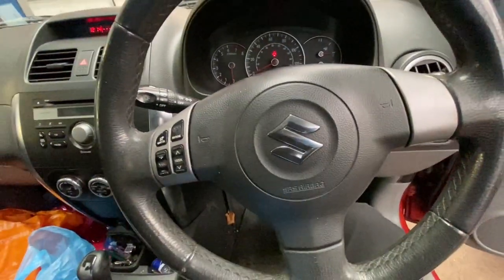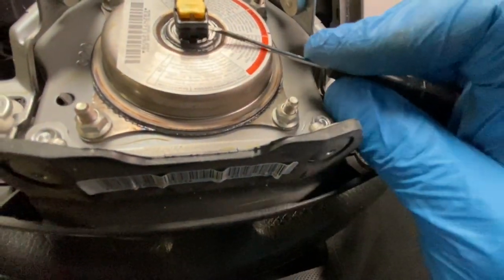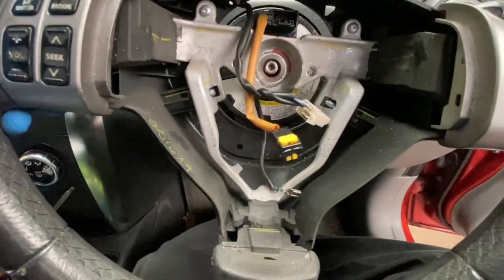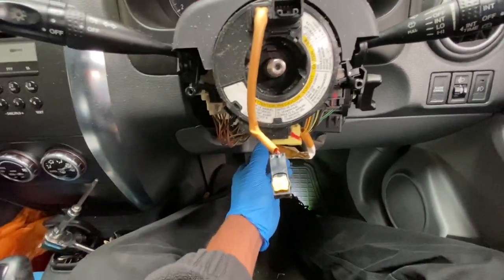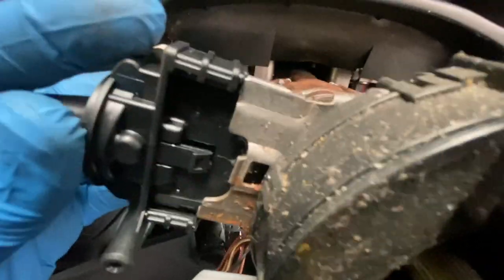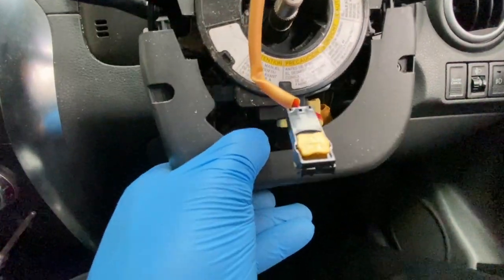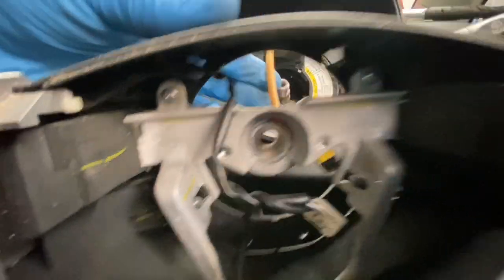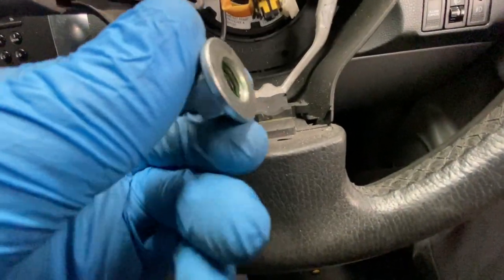(2006 - 2014) Faulty Indicator Light Stalk Switch Replacement Procedure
Replacing the indicator stalk on a Suzuki SX4 is a relatively simple process that can be done with just a few basic tools. Here is a step-by-step guide to replacing the indicator stalk on your Suzuki SX4:

Gather tools: Before you begin, make sure you have the following tools:
-A Phillips screwdriver
-A flathead screwdriver
-A small plastic pry bar
Remove the steering wheel cover: Locate the cover on the back of the steering wheel and use the Phillips screwdriver to remove the screws that hold it in place. Carefully lift the cover off the steering wheel.
Remove the airbag: The airbag is located behind the steering wheel and is connected to the indicator stalk. To remove the airbag, disconnect the electrical connector by pulling the red tab and then use the flathead screwdriver to gently pry the airbag away from the steering wheel.
Remove the indicator stalk: The indicator stalk is located on the back of the steering wheel and is held in place by two screws. Use the Phillips screwdriver to remove the screws and carefully lift the indicator stalk away from the steering wheel.
Replace the indicator stalk: Install the new indicator stalk by aligning it with the holes in the steering wheel and securing it in place with the screws.
Reinstall the airbag: Carefully reconnect the electrical connector to the airbag and then position the airbag back onto the steering wheel.
Reinstall the steering wheel cover: Align the cover with the steering wheel and secure it in place with the screws.
It's important to be cautious when working with the airbag and electrical components, as improper handling can result in damage or injury. If you are unsure about any aspect of the replacement process, it is recommended that you consult a professional mechanic.